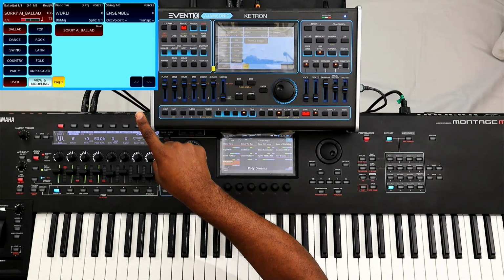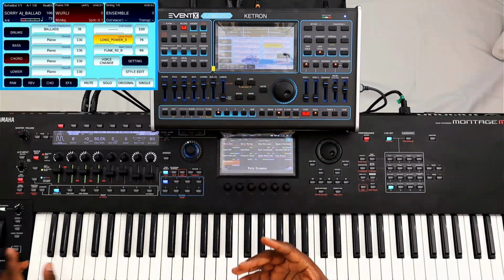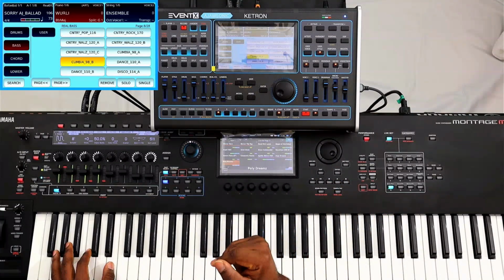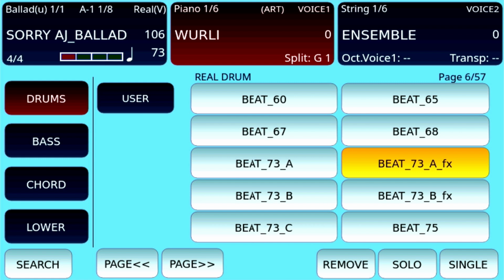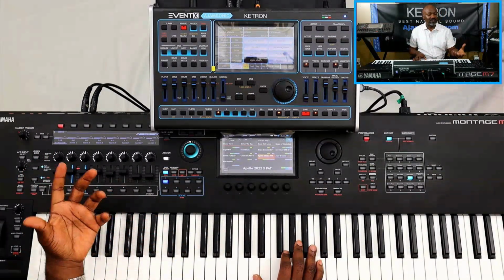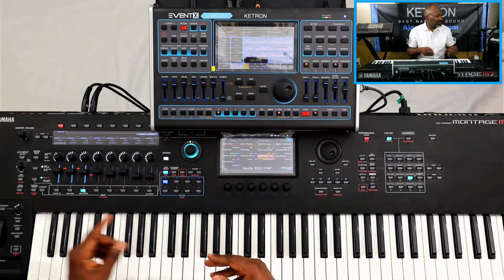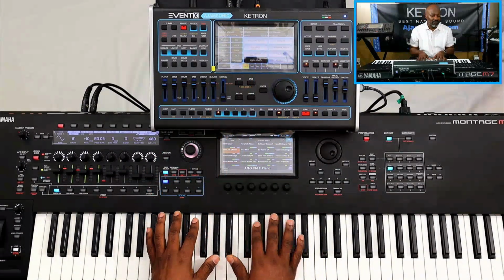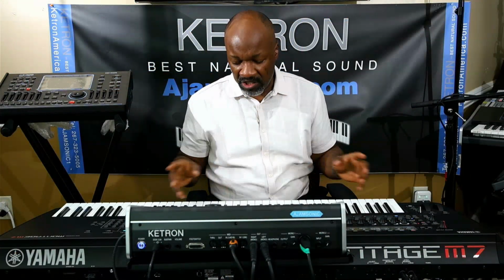Enhancing YAMAHA Montage M, or Genos 2 with the KETRON Event X and creating LIVE BACKING TRACKS.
You can instantly cut down on studio time and create LIVE BACKING TRACKS with your current YAMAHA Montage M, Korg Kronos, or Roland Fantom Workstations and the KETRON Event x Professional Arranger Module.